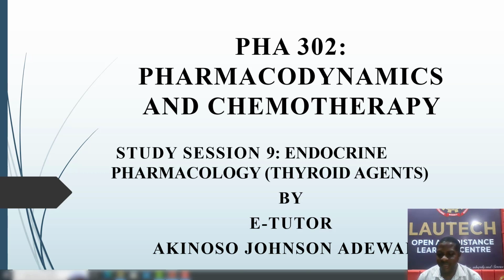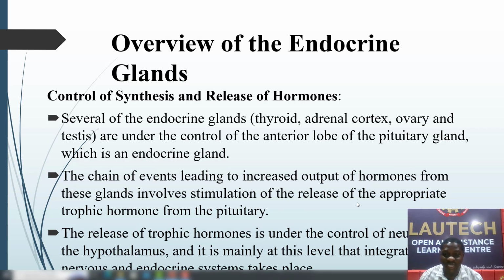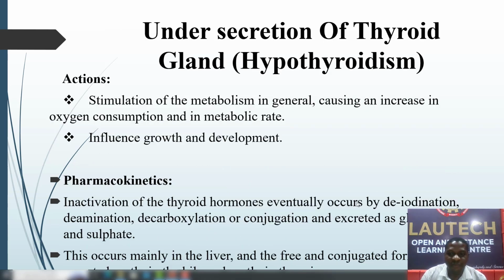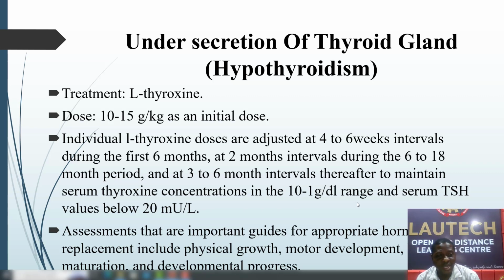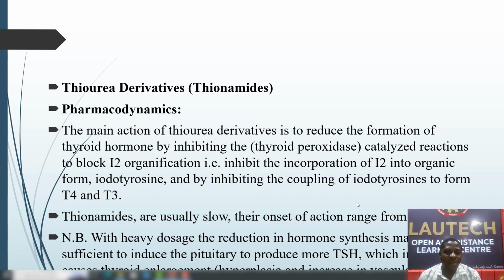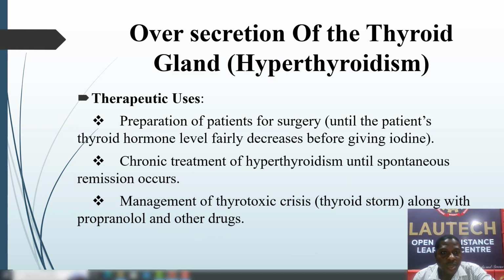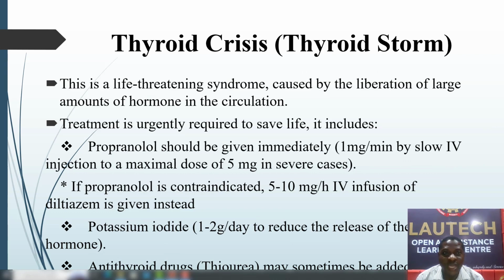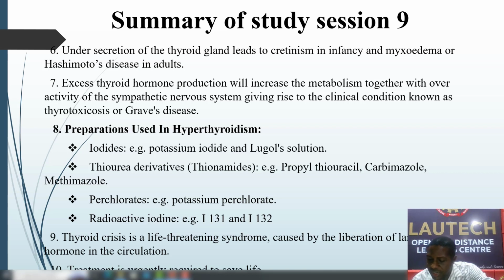PHA 302 SS9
This video is for students of LAUTECH Open and Distance Learning Centre (LODLC)